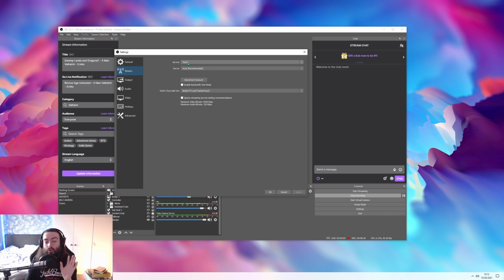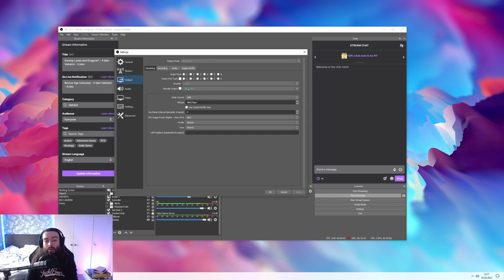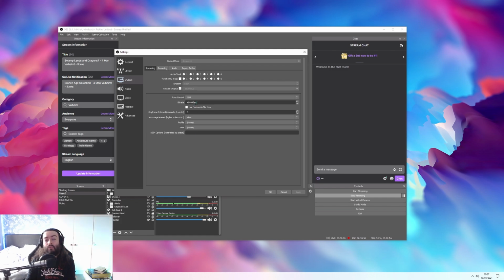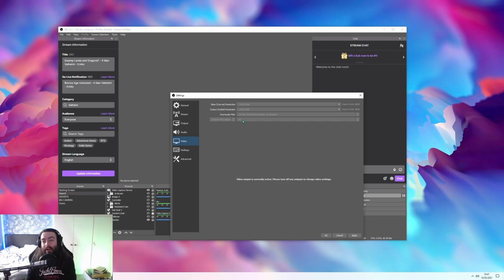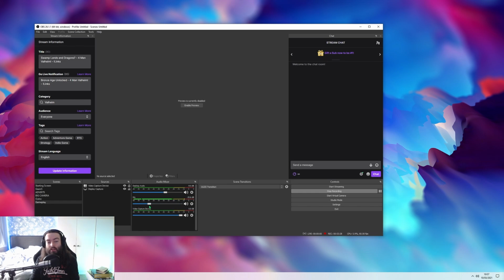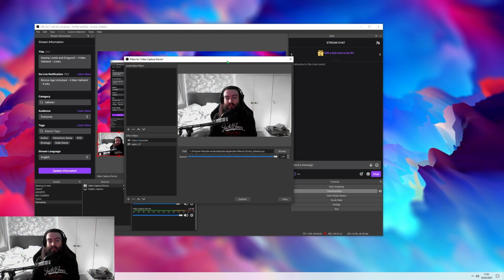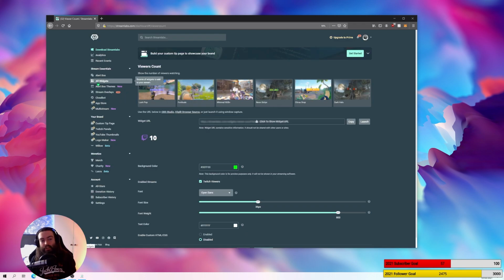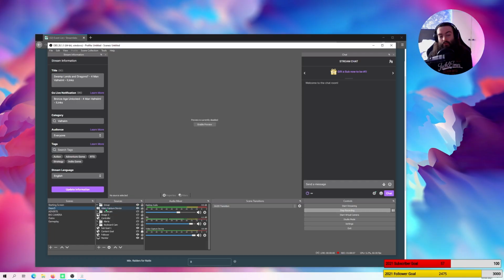OBS Streaming Guide 2021! - Alerts, Scenes, Filters, Audio + More!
Please use this handy link to find everything you could need!
There is a community Discord, Live Stream, Social Links and ways to support me.

Intro: 0:00
General Setup 1:55
Video Output : 3:01
Bitrate 6:20
Framerates/Resolution 9:00
Scenes 10:40
Mic+Filters 11:40
Transitions 14:07
Masks 15:01
Alters 15:55
Groups 18:22
Outro 19:40